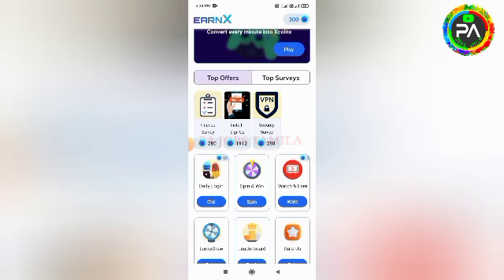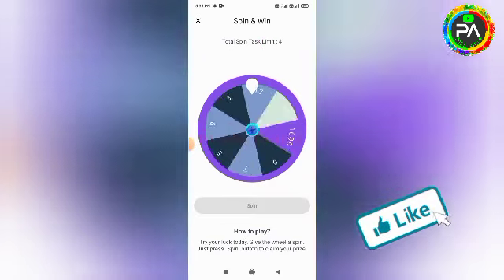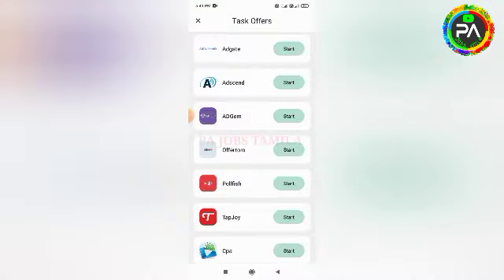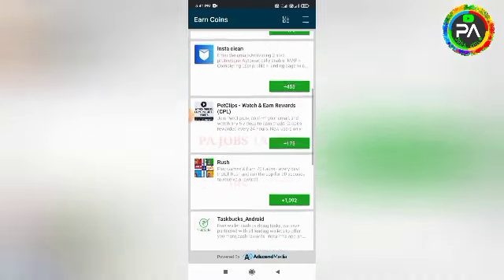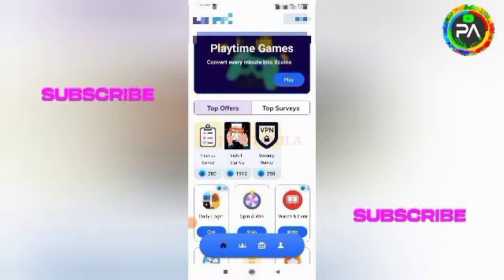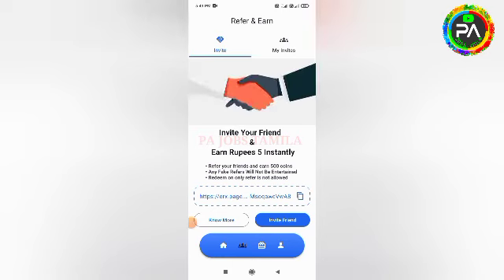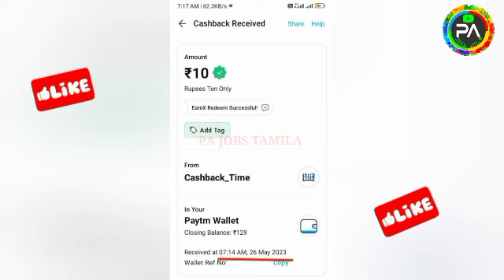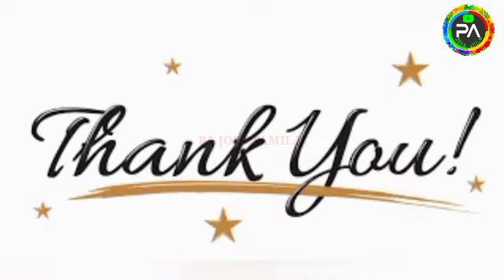🏦Earn 2 Mins : ₹100 |Earn : ₹500 Live Proof🔥Best Money Earning App|LifeTime Cash|Part Time Job Tamil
🏦Earn 2Mins : ₹100 | Earn : ₹500(Live Proof)🔥Best Money Earning App|LifeTime பணம் தரும் App|Part Time Job Tamil | Earn Money | WATCH AND EARN|NEW EARNING APP TODAY|ONLINE PART TIME JOB TAMIL| Earn Money Online | PA JOBS TAMILA | Online Jobs At Home Tamil| EarnX App | New order Grabbing App | Captcha Typing Job | Mobile Typing jobs | Work From Home Job | Scratch and Earn | Without Investment Jobs | Online Part Time Job Tamil|Earn Money Online |Work From Home Jobs | Earn Money Online At Home Tamil | New Power Bank App | Spin And Earn | Typing Job | Form Filling Job